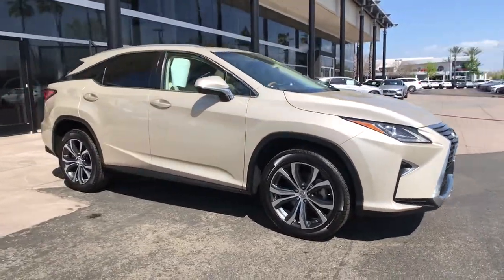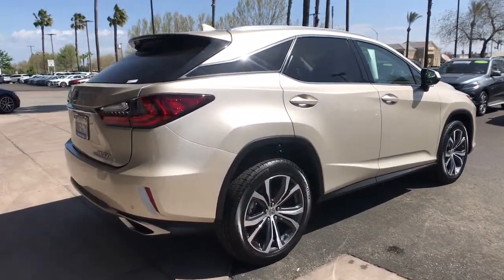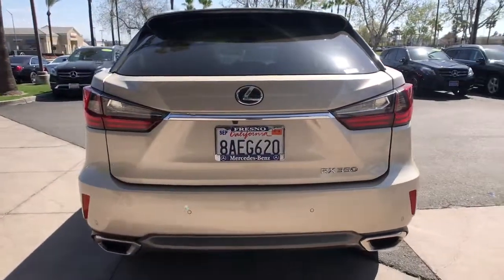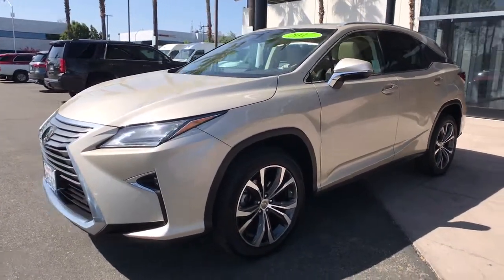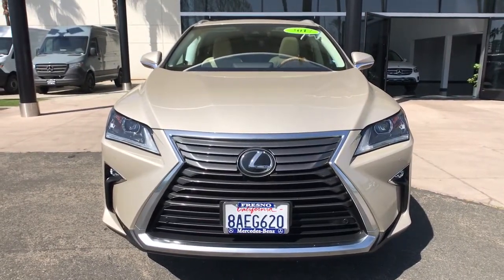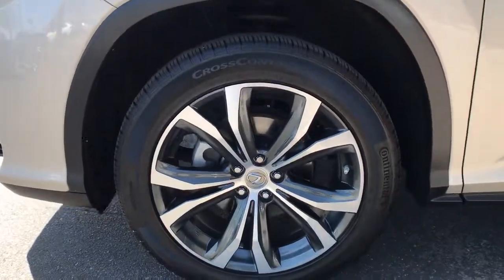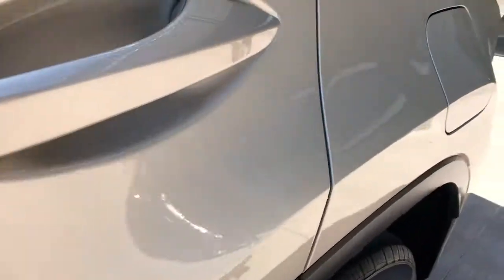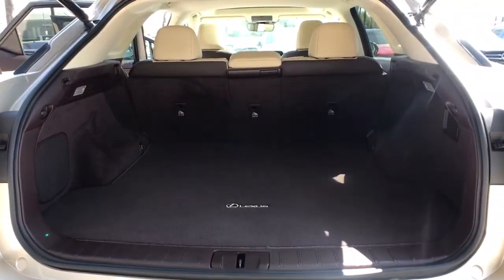2017 Lexus RX Fresno, Clovis, Bakersfield, Modesto, Turlock CA HC078339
Satin Cashmere Metallic Used 2017 Lexus RX available in Fresno, California at Mercedes-Benz of Fresno. Servicing the Clovis, Bakersfield, Modesto, Turlock, CA area.

7055 N. Palm Ave

Recent Arrival! Satin Cashmere Metallic CARFAX One-Owner. 3.5L V6 DOHC 24V Back up Camera Bluetooth 12.3 Navigation System 4-Way Power Lumbar Aluminum Roof Rails AM/FM radio: SiriusXM Backup Monitor Black Wheel Caps Delay-off headlights Distance pacing cruise control: All-Speed Dynamic Radar Cruise Control Driver Seat/Steering/Mirror Memory - 3 Settings Dual front side impact airbags Electronic Stability Control Exterior Parking Camera Rear Front Center Armrest Front Illuminated Aluminum Scuff Plates Heated & Ventilated Front Seats Heated door mirrors Heated Hard Maple Steering Wheel Illuminated Aluminum & Wood Door Trim Intuitive Parking Assist Leather Seat Trim Leather Shift Knob Luxury Package Luxury Package w/Two-Tone Instrument Panel Navigation System Power Liftgate Power Tilt & Slide Moonroof Power windows Premium Package Radio: AM/FM/CD Lexus Display Audio Rear Armrest Storage Compartment Rear Door Sunshades Rear seat center armrest Rear window wiper Semi-Aniline Leather Seat Trim Stainless Steel Rear Bumper Protector Wheels: 20 x 8 Super Chrome Machine Finished. 20/27 City/Highway MPGbrbrAwards:br  * 2017 KBB.com Best Resale Value Awards   * 2017 KBB.com 10 Best Luxury SUVs   * 2017 KBB.com Brand Image Awards